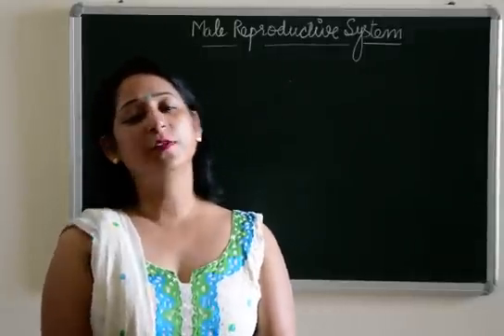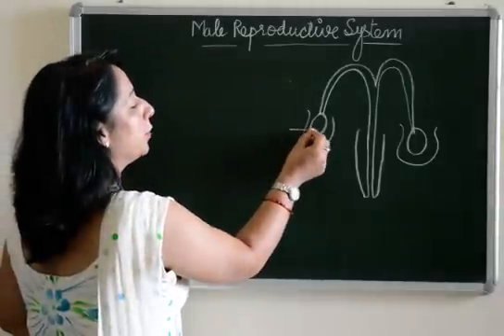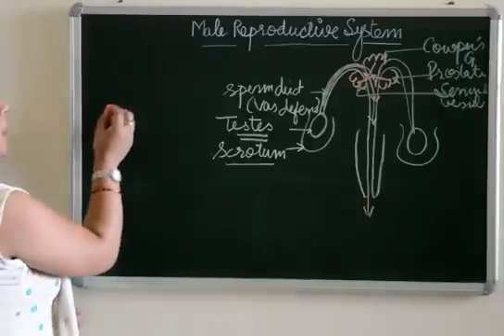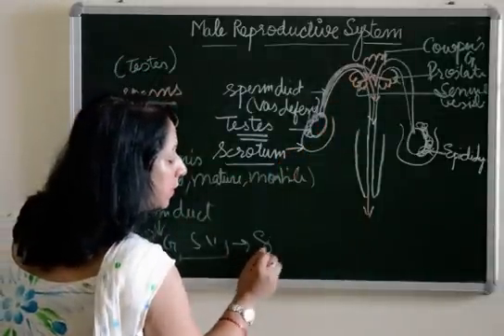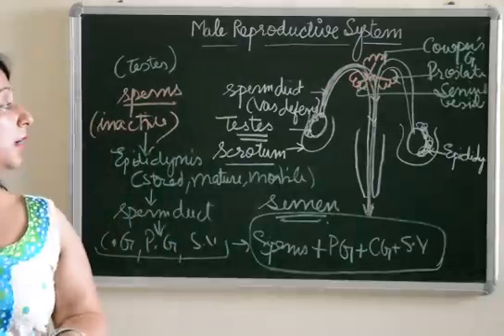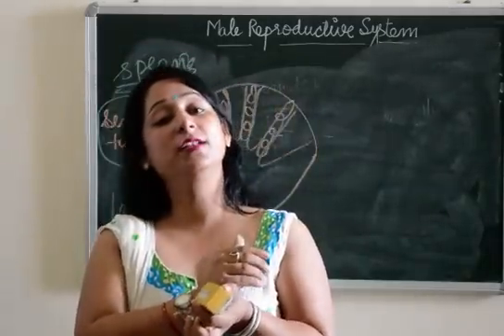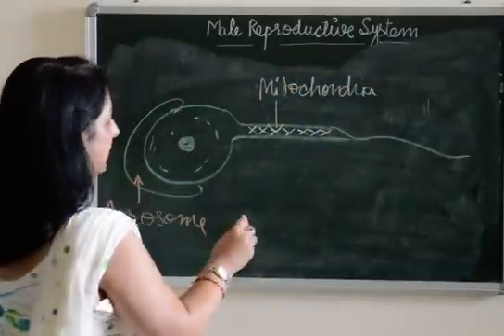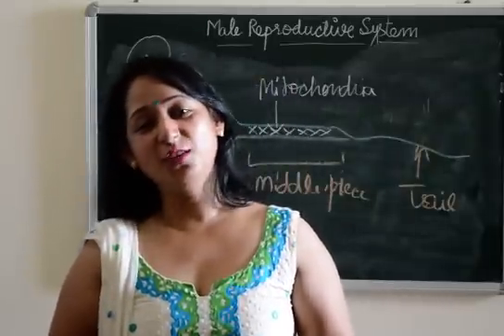Easy explanation | MALE REPRODUCTIVE SYSTEM | BIOLOGY | ICSE/ CBSE | Board Exams 2021-22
TOPICS:
- MALE REPRODUCTIVE SYSTEM explained in detail.

BIEN Biology is easy now is  a platform where you will get a solution to all your questions related to Biology.
* For the Learners of Grade 11th and 12th This is one place where you will get all the topics explained in detail related to your NEET preparations and also for other exams like NTSE.